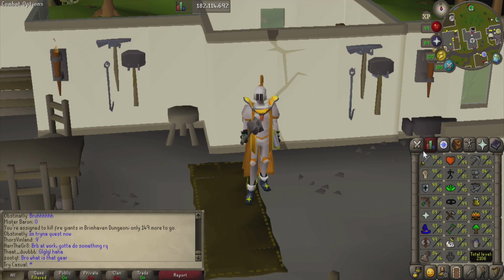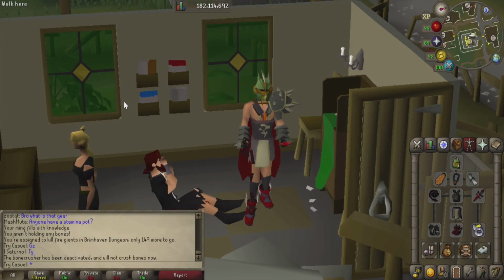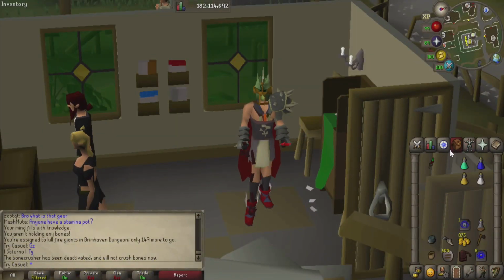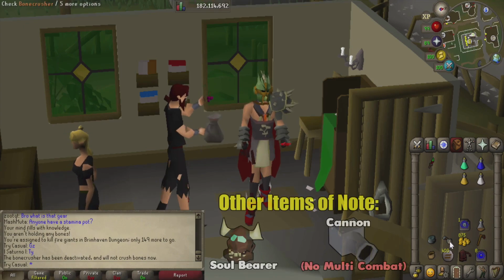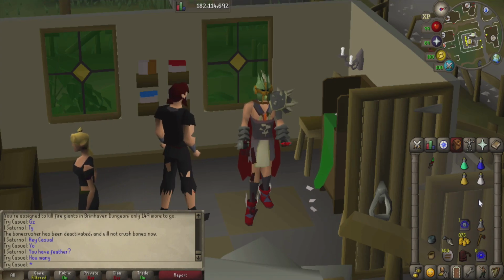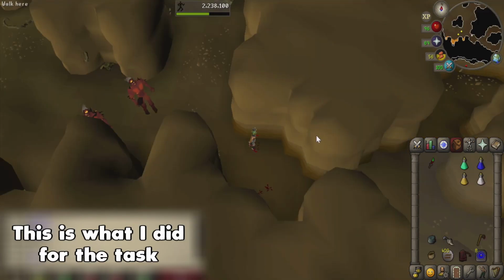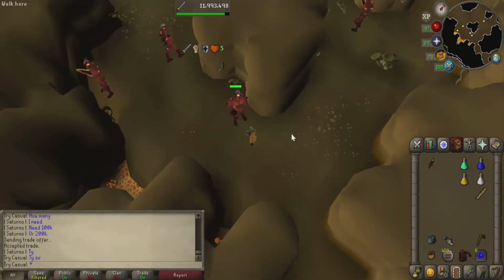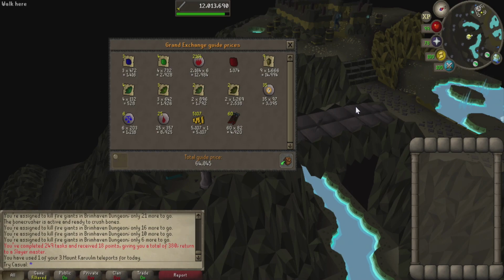Fire Giants in Brimhaven Dungeon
In this quick slayer guide, we'll be going over everything you need to know about killing Fire Giants while on a Konar task.

Osrs username: Try Casual

0:00 - Intro
0:26 - Gear
0:45 - Inventory
1:44 - How to Get There
2:33 - In the Dungeon, Area 1
2:55 - In the Dungeon, Safespot, Area 2
3:34 - Task Stats (Xp, Loot, Time Spent)
3:52 - A Few Words From Me :)

If any of my guides are outdated/incorrect or if something is brought to my attention that is noteworthy, I will update everyone as best I can down in the comments below.

Follow me on whatever you like!